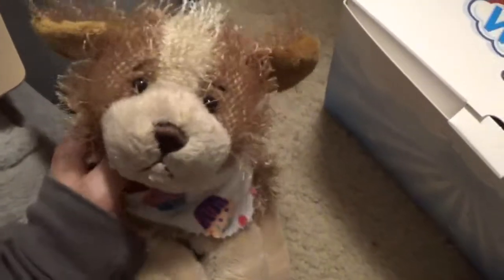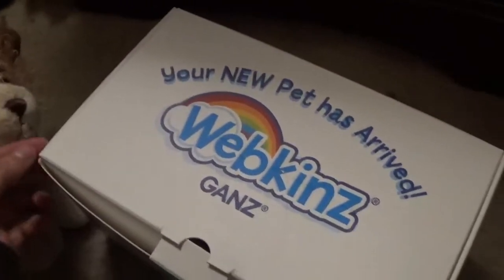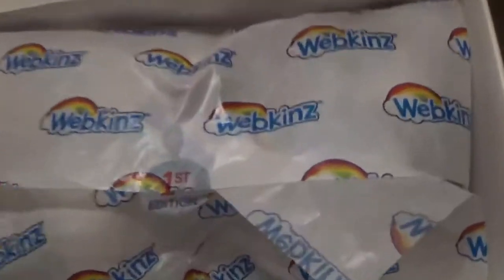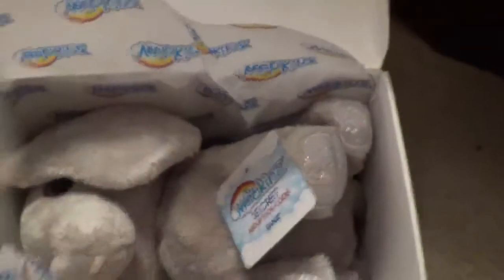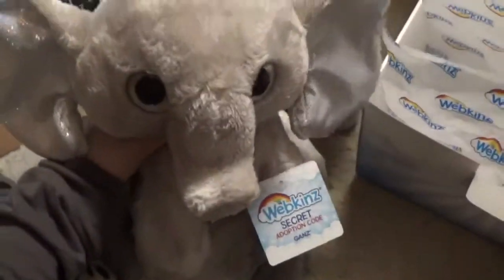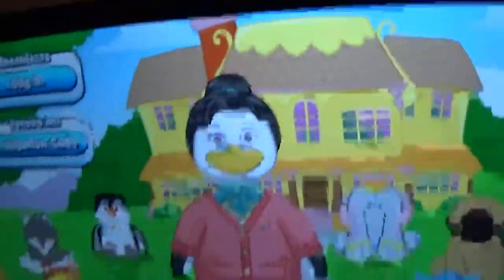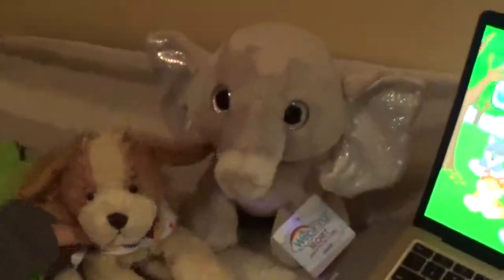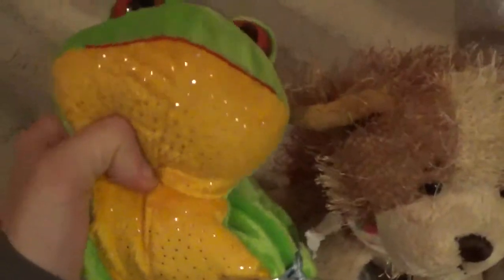Unboxing New Webkinz Plush Elephant 2022!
I am super horrible at uploading regularly so please excuse the missing chunks of time I have disappeared lol I may or may not make a video explaining. but here I am in this video kindly showing you my version of unboxing one of my brand new Webkinz Next plushes! !